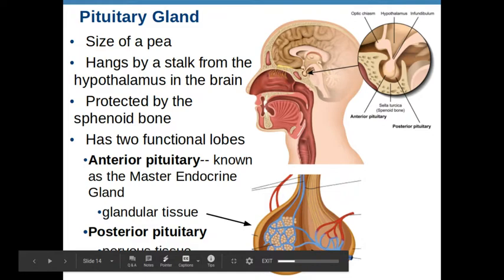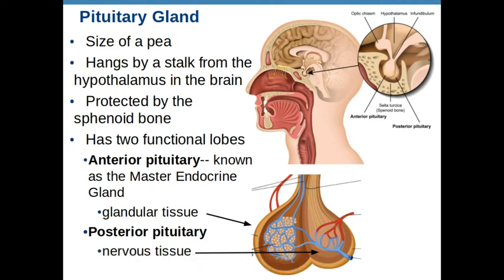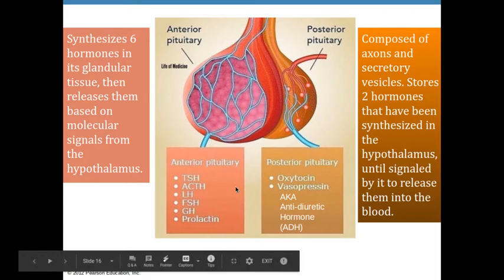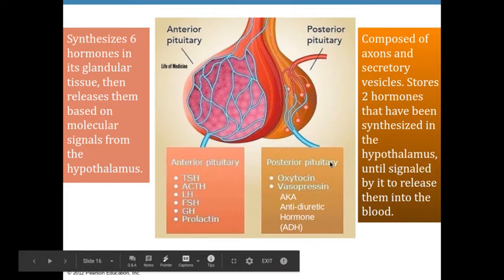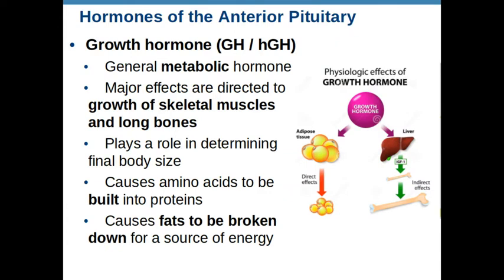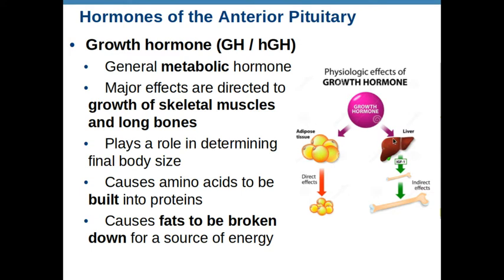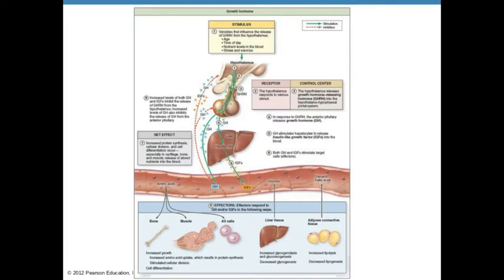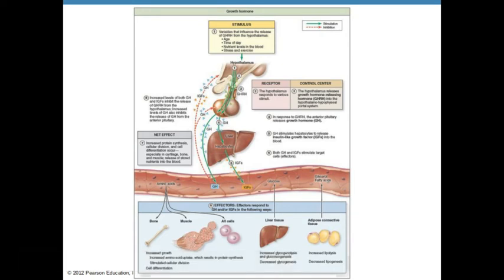DL#10: Cornell Notes Questions 9-10